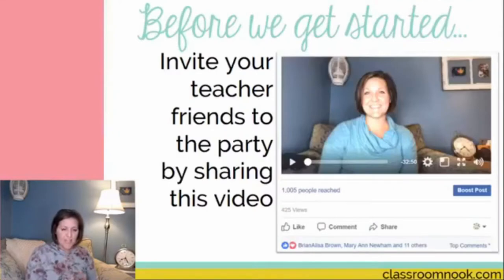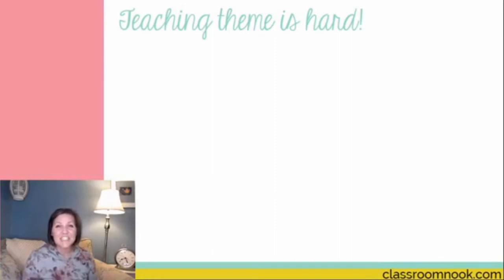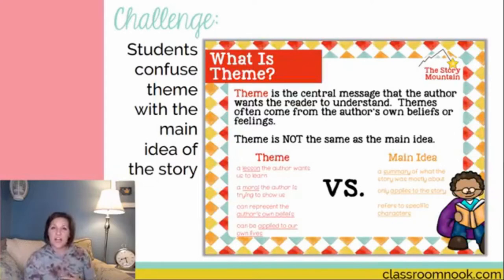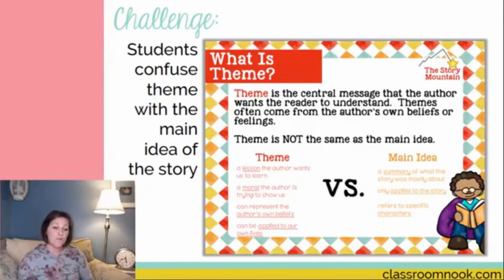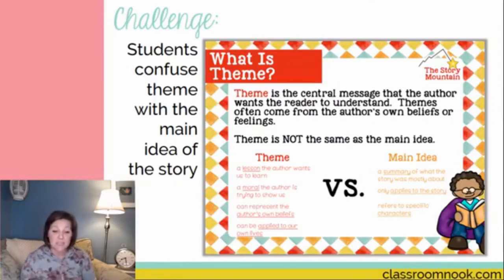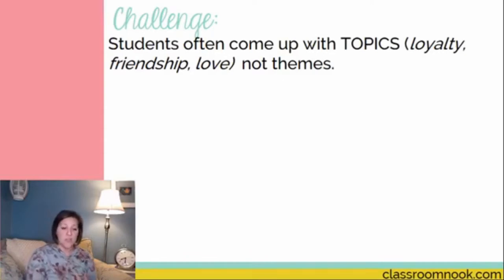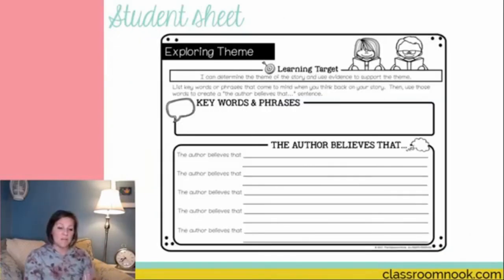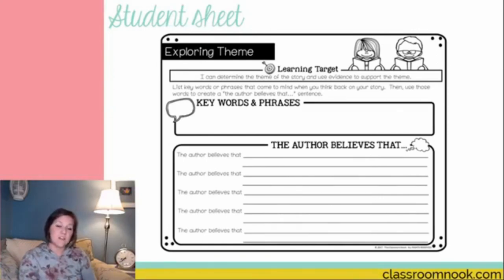How to Teach Theme in Literature to Elementary Students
It can be challenging for elementary students to understand theme in literature.  The strategy discussed in this video helps to give students a concrete understanding of what theme is and how to identify it in literature.

Want more tips and ideas from The Classroom Nook?  Join our teacher community of 15,000 amazing teachers!  When you do, I'll be sure to share with you my best stuff, including access to our Member's Resource Library with nearly a hundred classroom resources: